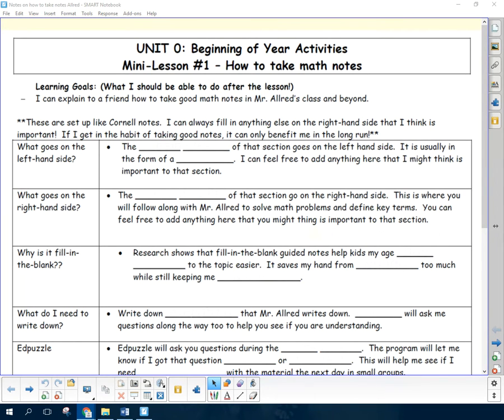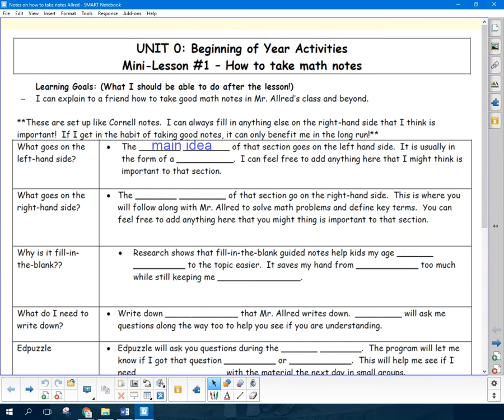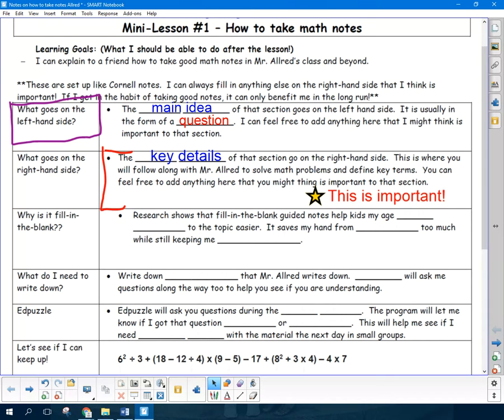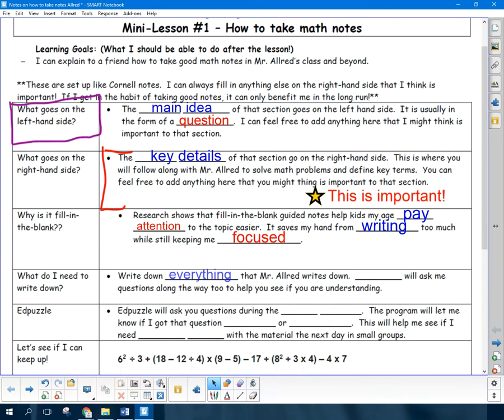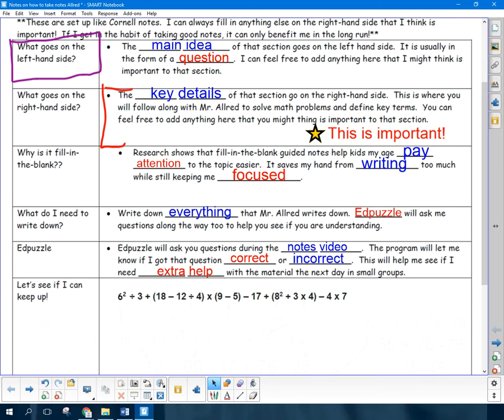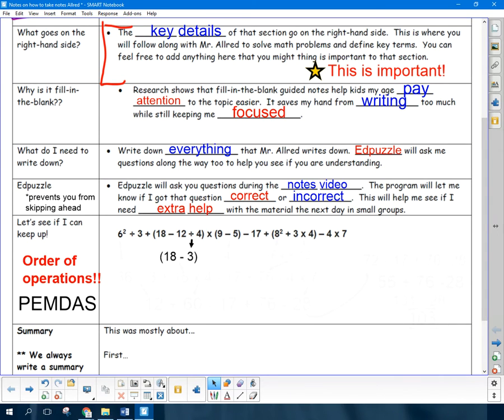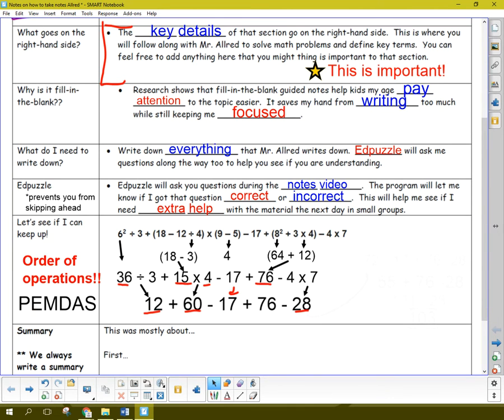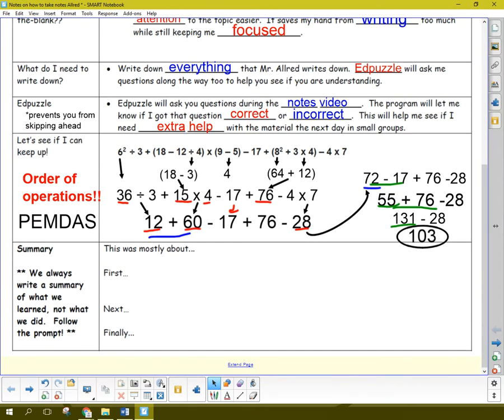Unit 0: How to take notes